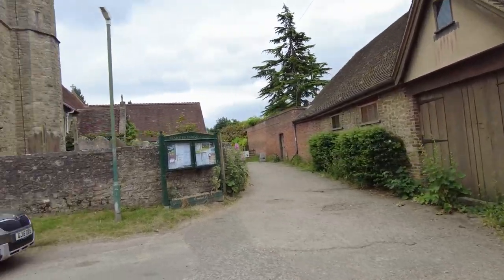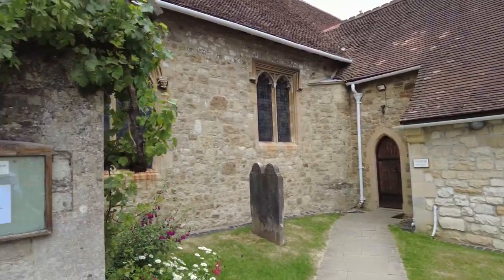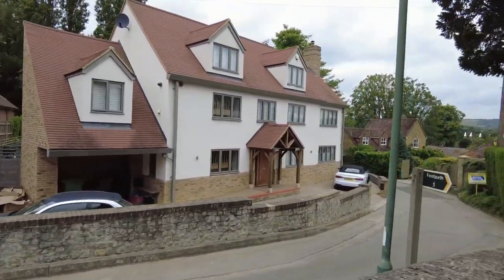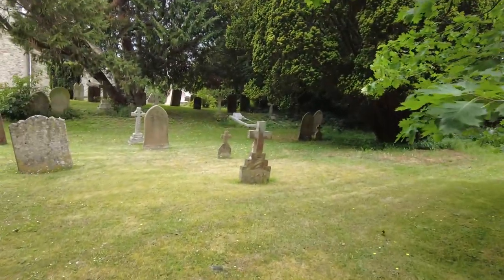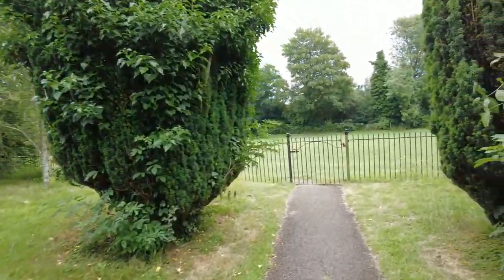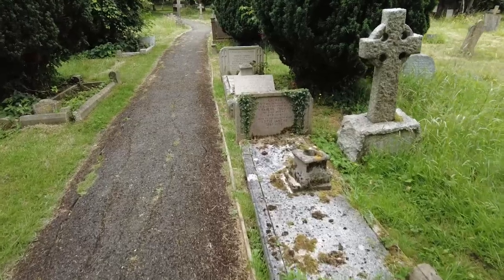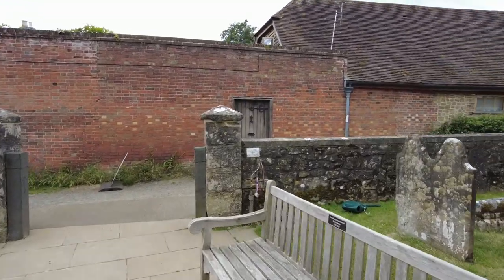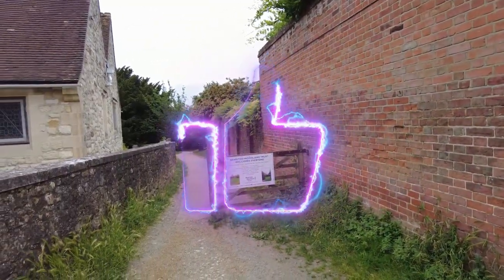Bearsted Church Kent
Construction of the church began in the 13th century and continued in stages during the 14th and 15th centuries. It is built of local rag-stone and the roofs are covered with plain tiles. The nave is flanked by a single aisle on the north side and entered from a porch on the south side. At the west end of the nave is a square three-storey tower with a crenellated parapet, a stair turret on its south-east corner and staggered buttresses on the other three corners. Three stone beasts sit on the corners of the parapet. These are replacements of originals eroded over time, which may have originally represented three wolves from the ancestor of Fludd line Rhirid Flaidd coat of arms.[1][2]

The interior of the church, looking towards the east end
The arcade between the nave and aisle has four bays and was constructed in the 14th century with the two at the east end rebuilt in the 15th century. A single arch at the west end of the arcade is possibly Anglo-Saxon. The south wall of the nave contains a stair to the rood loft. The chancel contains 13th-century sedile and piscina. Restoration of the church includes 19th-century panelling and pews in the nave and aisle, followed by 20th-century replacement of much of the roof.[1]

The windows are generally small apart from those in the east end of the nave and aisle and above the doorway in the west wall of the tower. The south wall of the church features 13th-century lancet windows on the left of the porch and in the chancel. The windows on the north side are 14th century.[1]

The church features monuments to Margarete and Steven Mason (died 1552 and 1560), Henrye Brockill of Aldington (died 1596), Susanna Cage (died 1634) and floor tablets to Eleonor, John and Guillemo Cage (late 17th century).[1][2] Elizabeth Andras (died 1592), wife of Sir Thomas Fludd, and her son Robert Fludd, the physician and occultist (died 1637), are also commemorated with memorials in the church, the later with a bust on a plinth.[1][3] The Milgate Chantry is a fourteenth century chantry located to the north of the aisle. It was suppressed in 1536, and subsequently belonged to the owners of Milgate House, Thurnham. From the 1560s until 1624 this was the Fludd family.[4]

The church sits in a small churchyard to which is attached a larger graveyard to the east. John Dyke, the last man hanged on Penenden Heath, in 1830, is buried in the graveyard.[5]

The church is a Grade I listed building,[1] and the churchyard contains three table tombs and the village war memorial which are listed Grade II.[6][7][8][9]